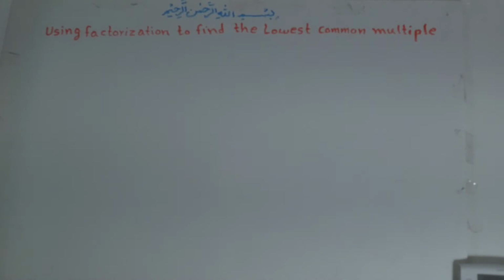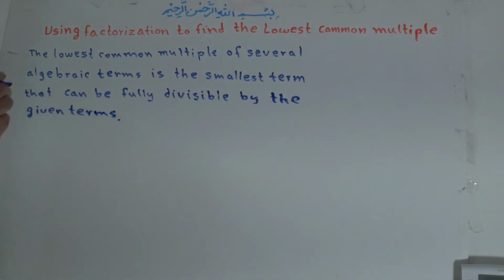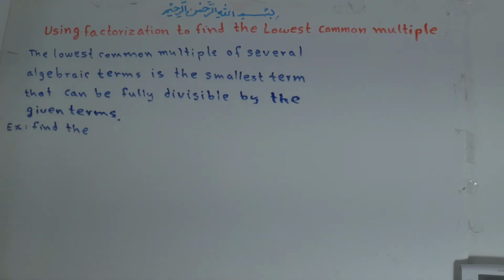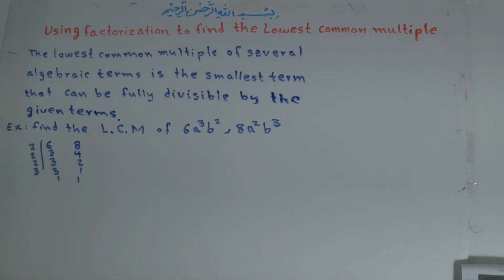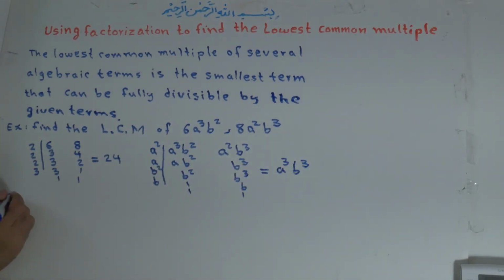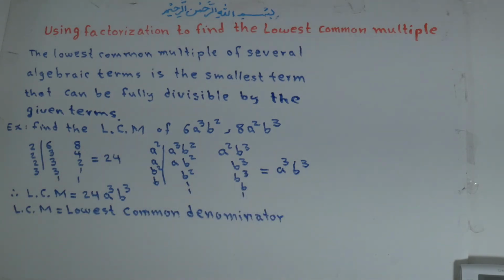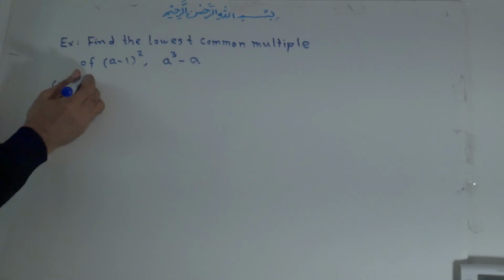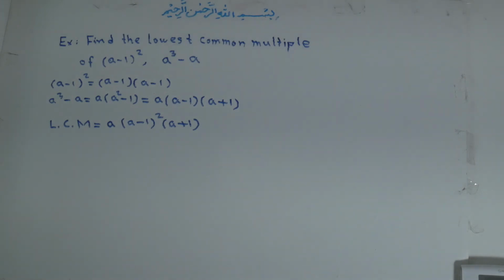132E. USING FACTORIZATION TO FIND THE LOWEST COMMON MULTIPLE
Basic tutorial on Algebraic Identities and Factorization, Lowest common multiple!